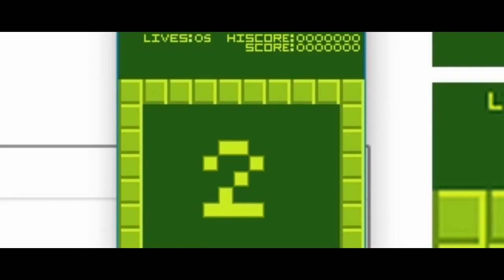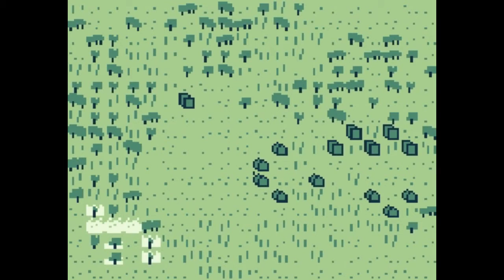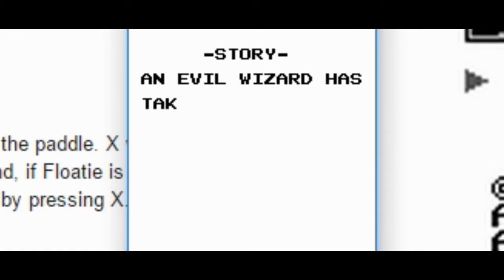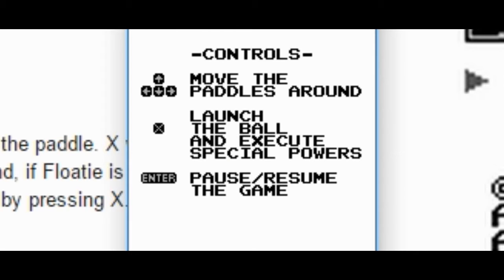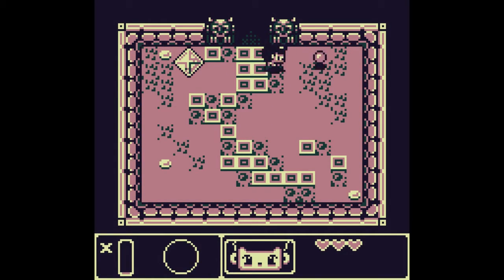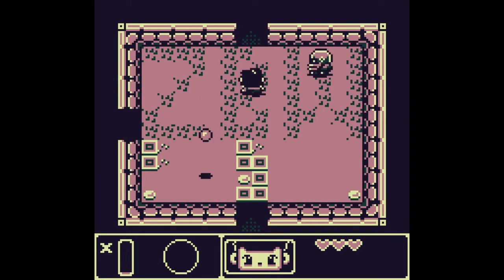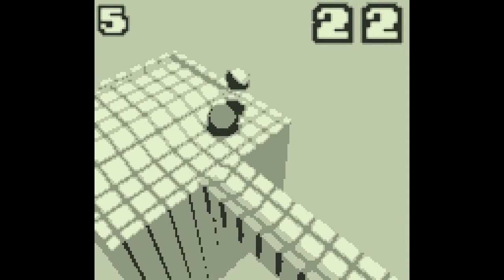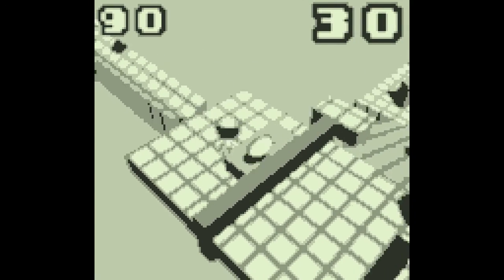Jupi Plays Indie Games: ALL THE INDIE GAMES [GBJam 5] [Part 14]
Basically I wanted to play all of the games that were entered in the GBJam 5, so I did. The theme of this jam was Game Boy Inspired games!
00:55 - Ball Breaks Blocks
02:01 - Burn
02:58 - Floatie’s Block Ball
04:53 - Legend of Ball
07:05 - Marble Maniac
08:20 - JMPR
09:55 - Pixland
12:06 - Biotic Limit
13:38 - Mage Boy
15:44 - Gunsheep